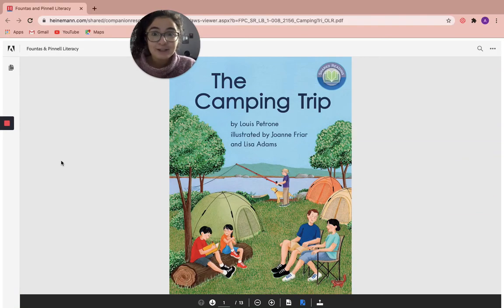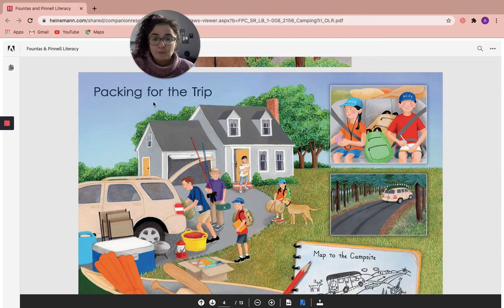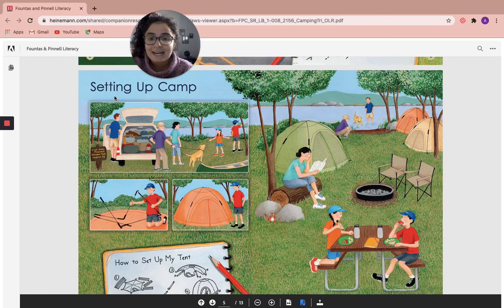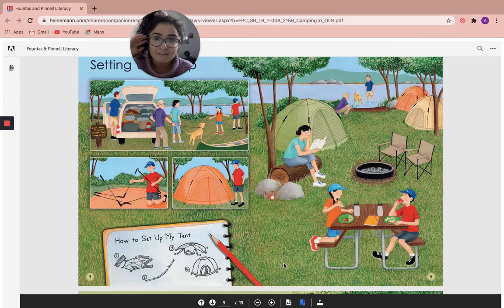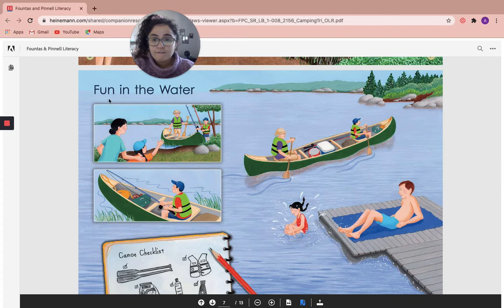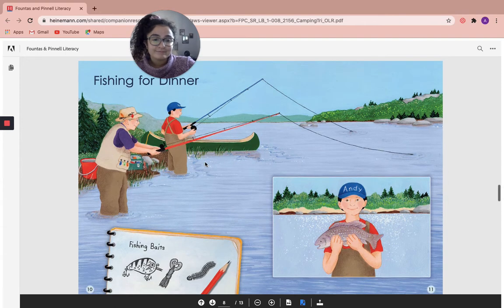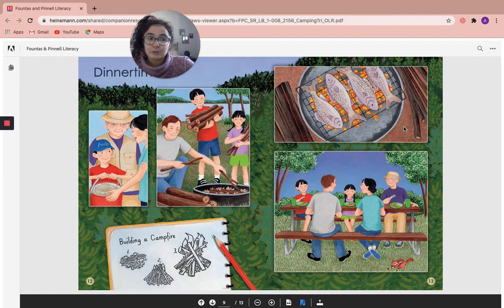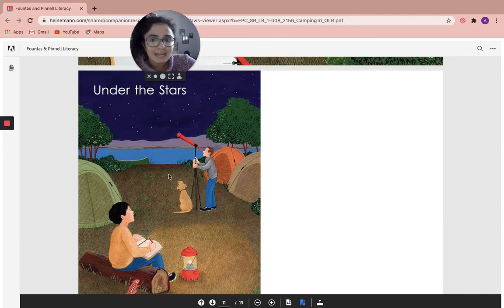10/1 Shared Reading